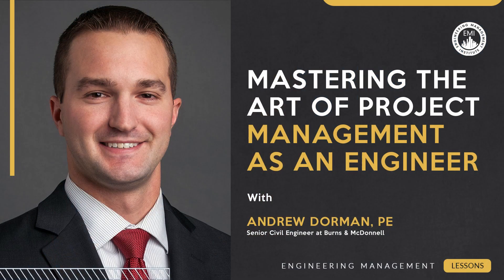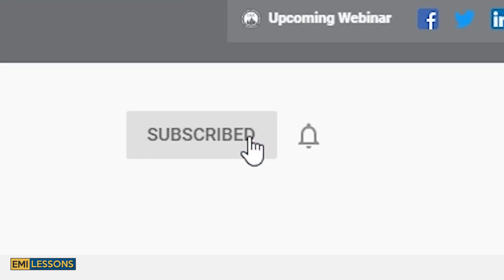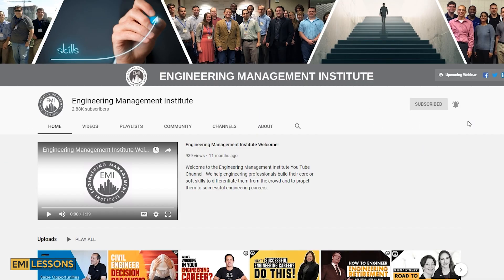Mastering the Art of Project Management as an Engineer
Discover how to excel in project management as an engineer in this video, where Andrew Dorman, P.E. from Burns & McDonnell shares his expertise on driving projects to success.